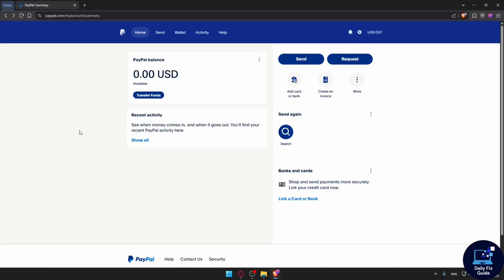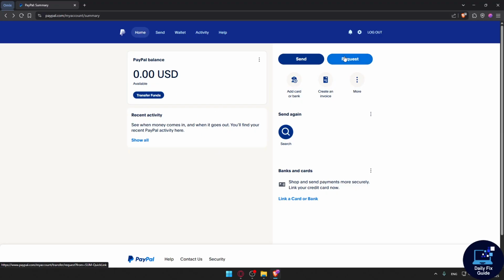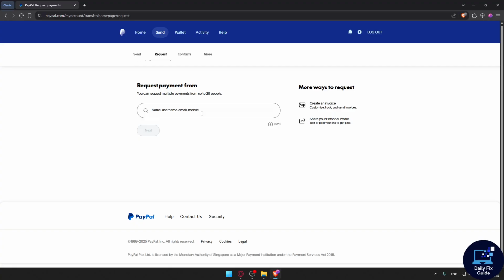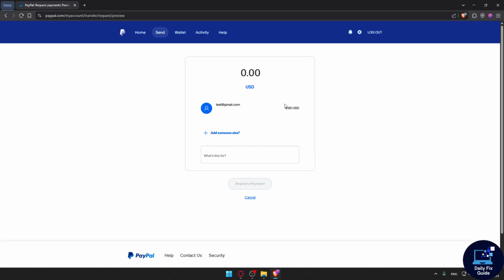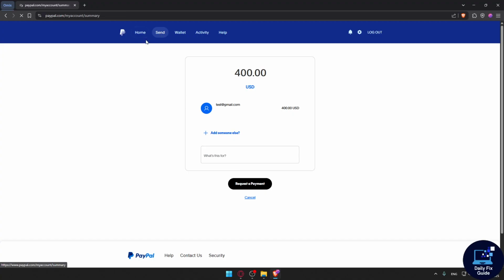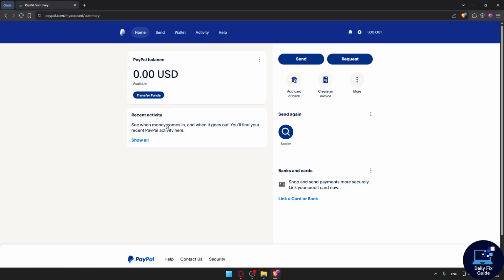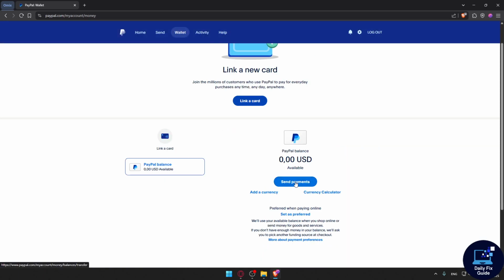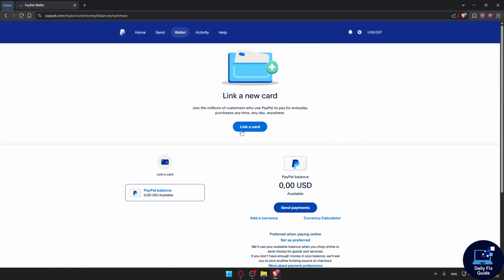How To Add Money To PayPal - Full Guide 2025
Learn How To Add Money To Your PayPal Account – Full Guide 2025. This step-by-step tutorial shows you the easiest and safest methods to fund your PayPal balance. Whether you want to link your bank account, use a debit or credit card, deposit cash at stores, or receive money from others, this guide covers all the options. We also explain fees, deposit limits, and processing times for each method. Perfect for beginners and experienced users wanting the latest 2025 update.